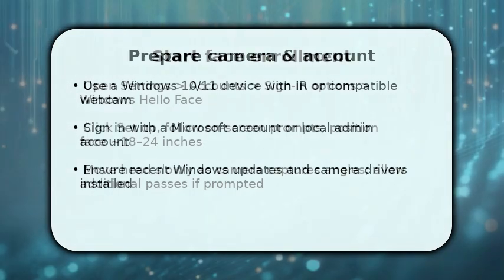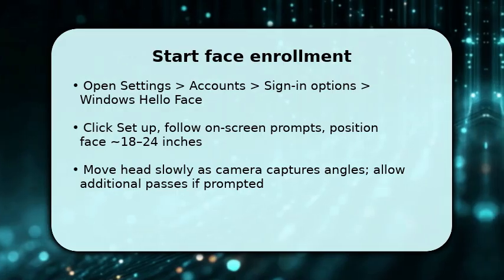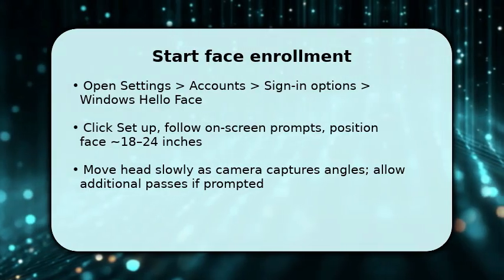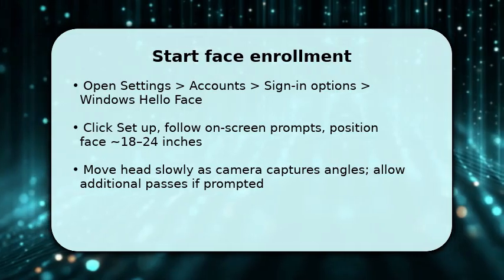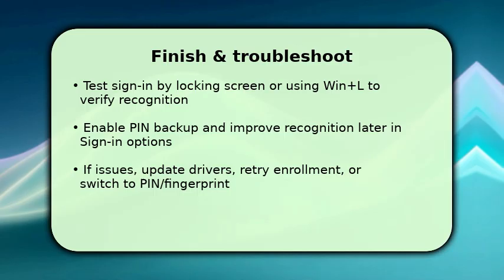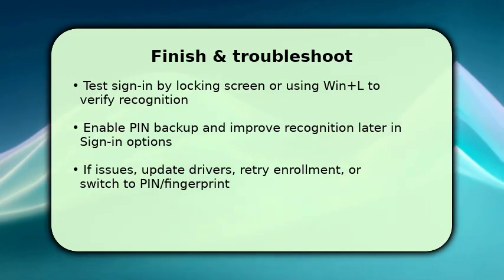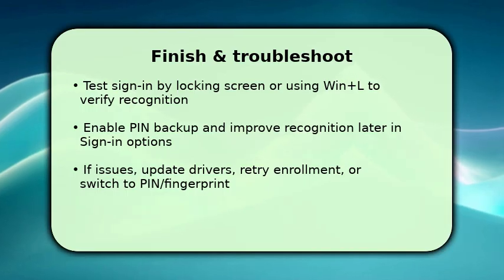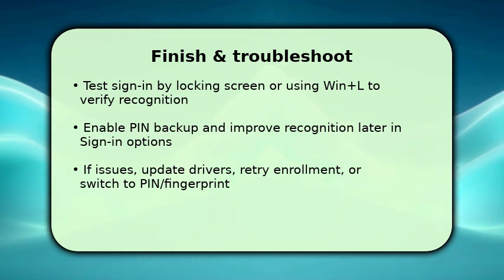How to Open Windows Hello Face - Step by Step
Learn the simple steps to open windows on your face for ventilation or convenience. This video provides a clear, step-bythy guide with visual cues and tips.